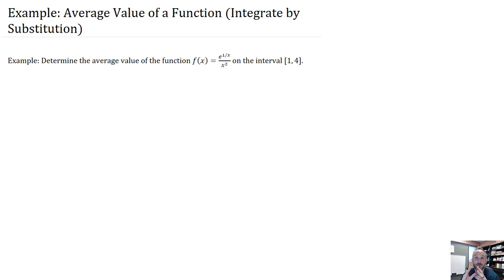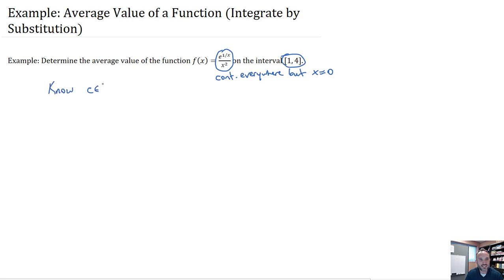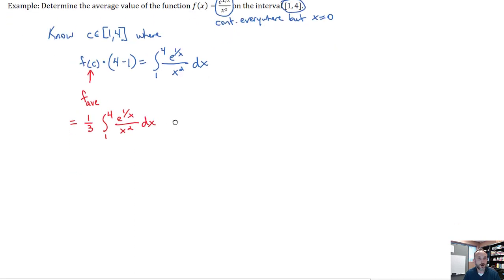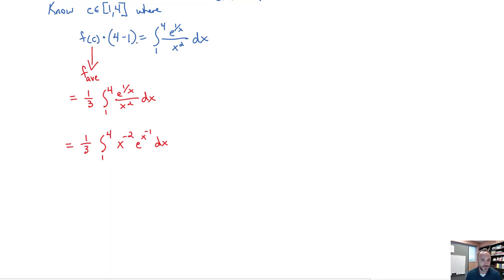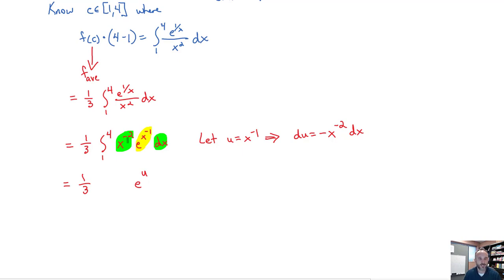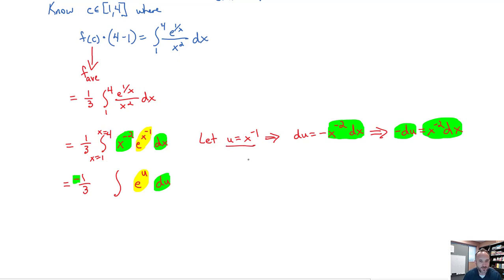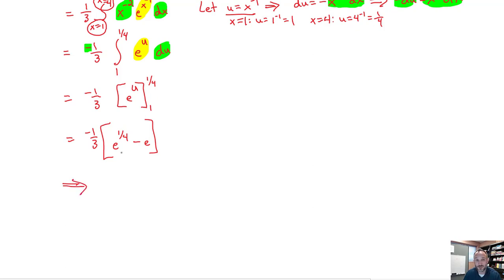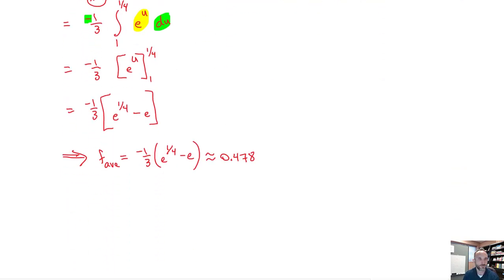Example: Average Value of a Function (Integrate by Substitution)